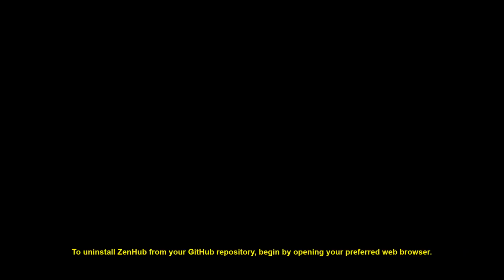How to uninstall ZenHub from GitHub repositories - Full Guide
In this comprehensive guide, we’ll walk you through the step-by-step process of uninstalling ZenHub from your GitHub repositories. Whether you're transitioning to a different project management tool or simply looking to declutter your workspace, this video will provide all the necessary instructions to ensure a smooth removal of ZenHub. Watch now for tips, common pitfalls, and best practices!